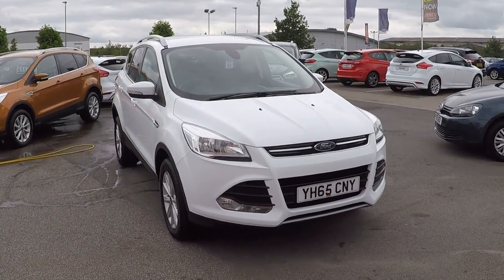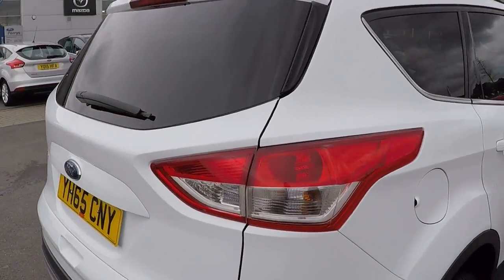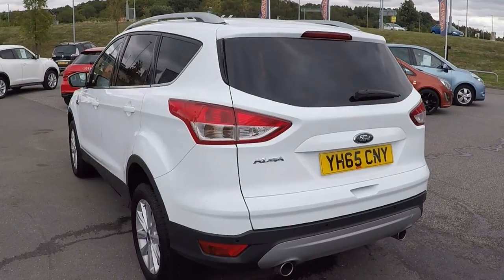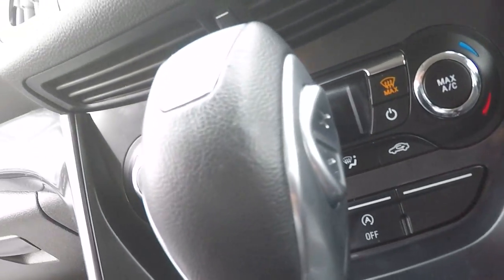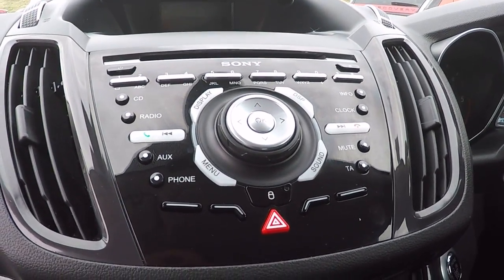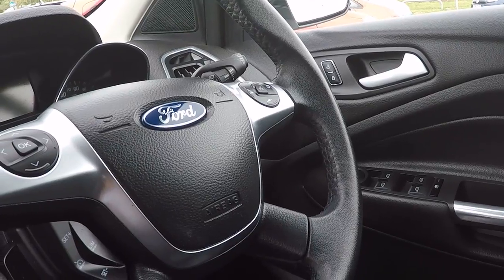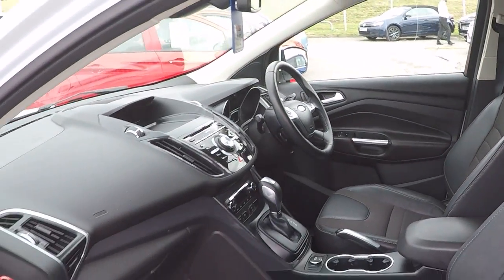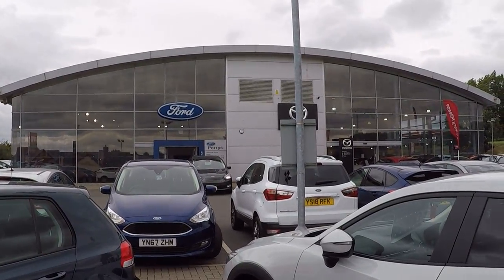YH65CNY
1st Service 30/08/2016 @ 13744 Miles - 2nd Service 10/07/2017 @ 26794 Miles - 3rd Service 25/06/2018 @ 35824 Miles * 4WD - 180BHP - 52.3 Mpg Combined * Factory Fitted Rear Parking Sensors * Appearance Pack ( Roof Rails - Privacy Glass ) * Speed Limiter and Cruise control *